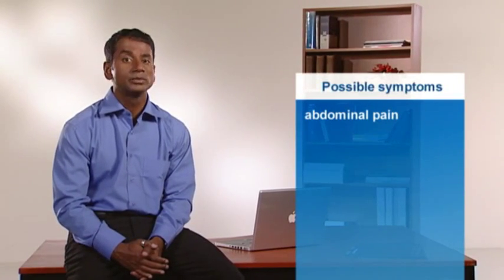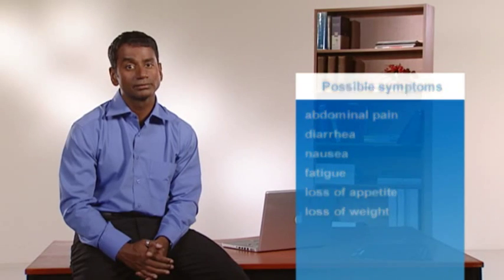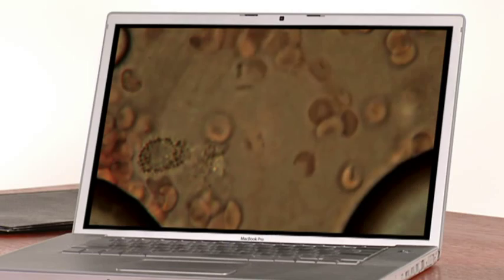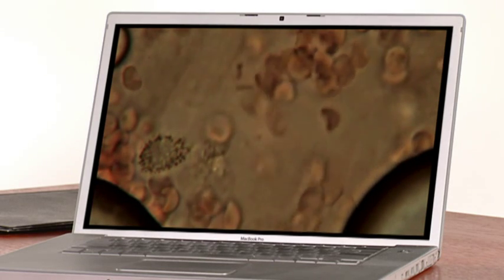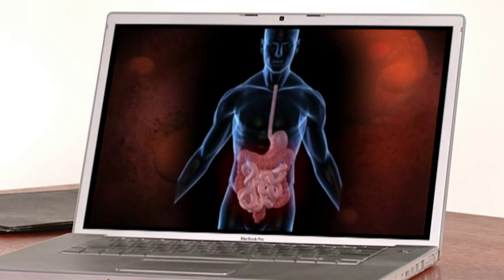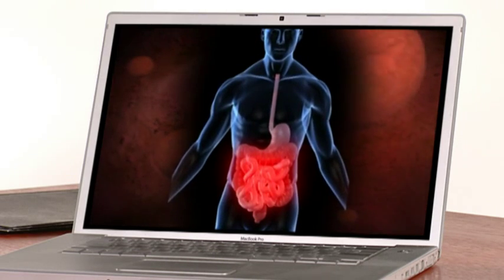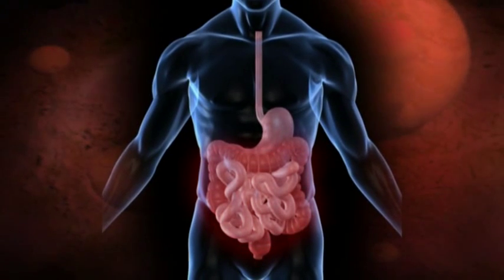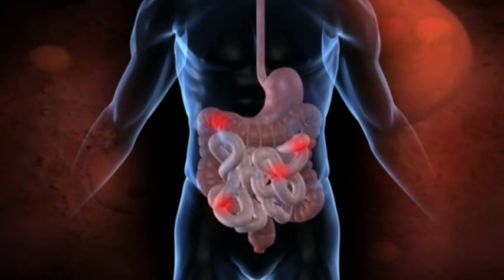Crohn's Disease - Learning About Crohn's